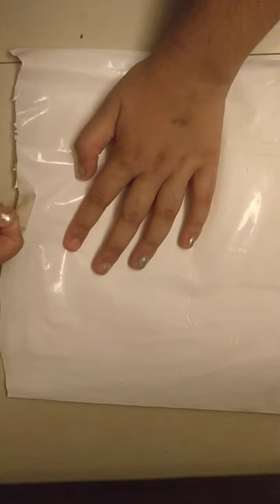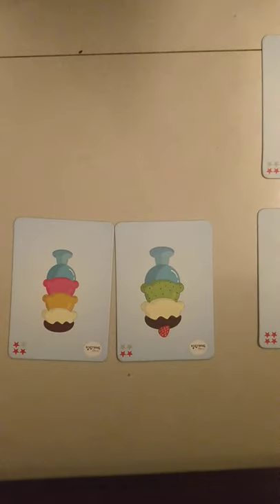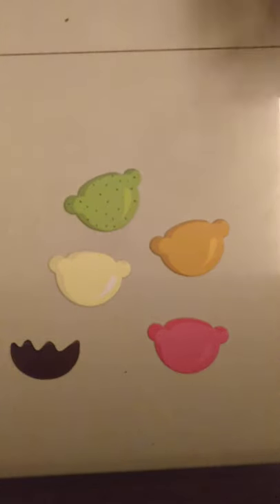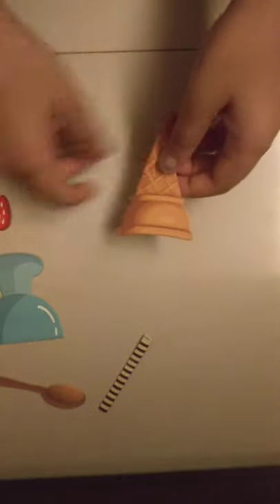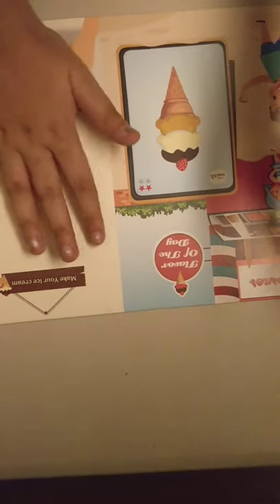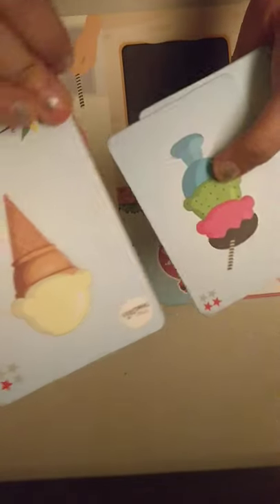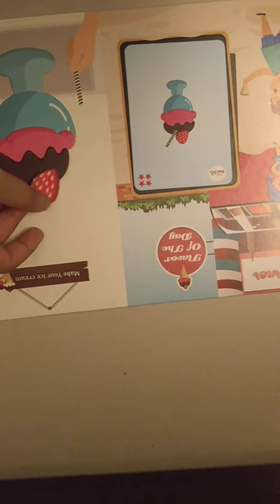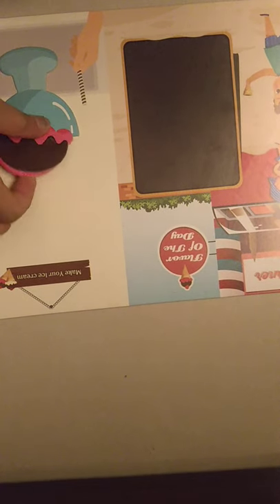Unboxing Icecream parlour set.